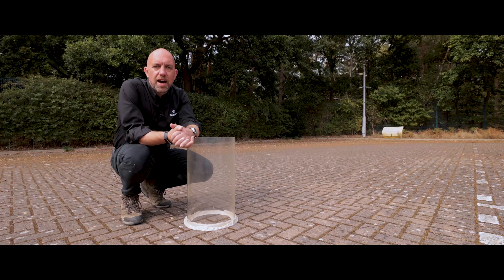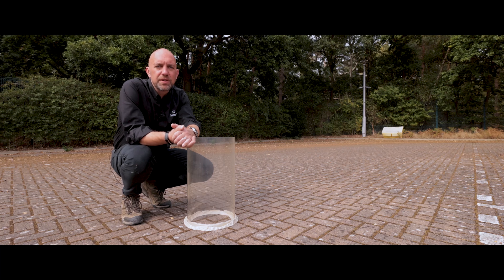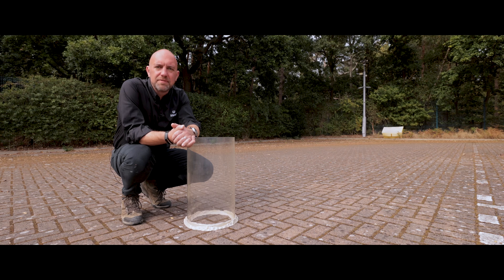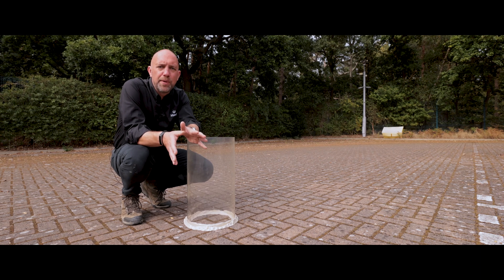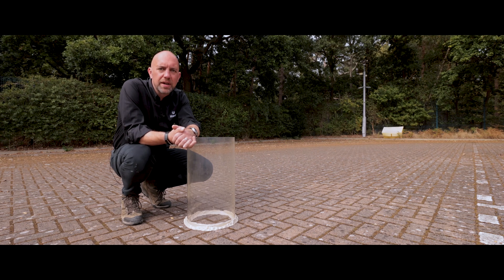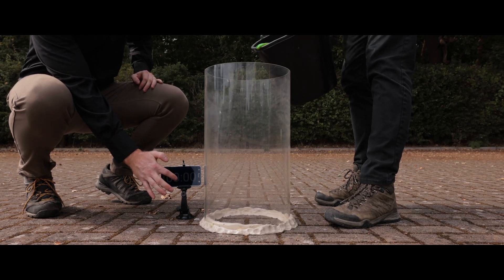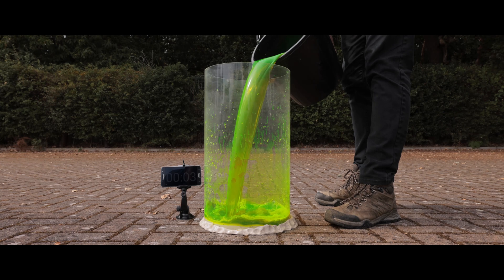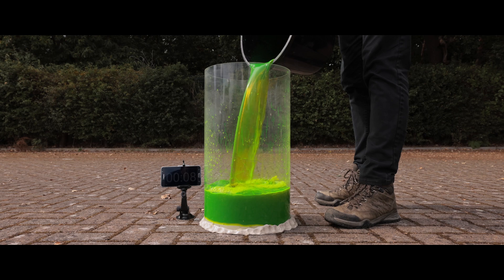Does clogged permeable paving work?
We’re often asked "How long does permeable paving last?", "Does clogged permeable paving work?" and "Will it eventually fail due to the joints becoming clogged with debris?". This simple, visual test proves that even with no maintenance this permeable pavement from 2003 still provides infiltration rates far in excess of any UK rainfall event.

to find out more about the technology, and also read our report about the ASTM infiltration tests we’ve undertaken on some of our oldest installed systems.

This video was filmed in accordance with the social distancing measures and safety precautions advised by the government at the time of recording.